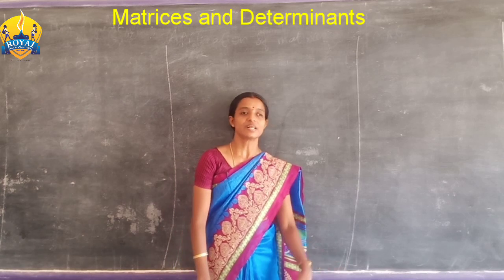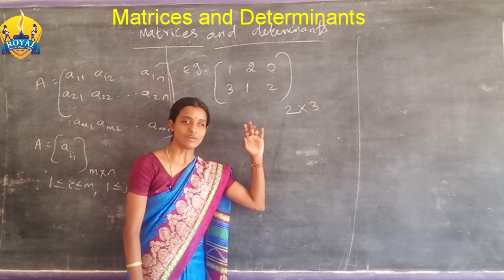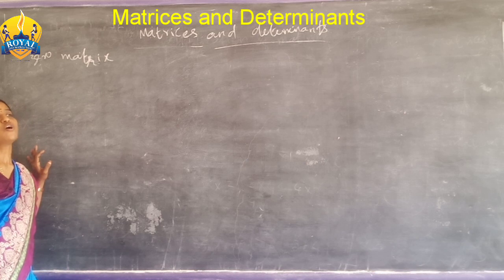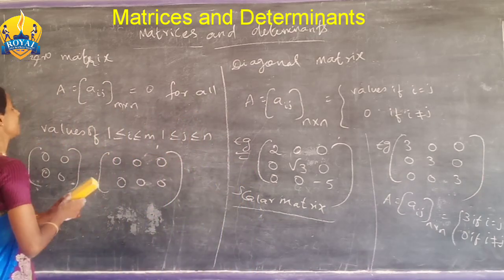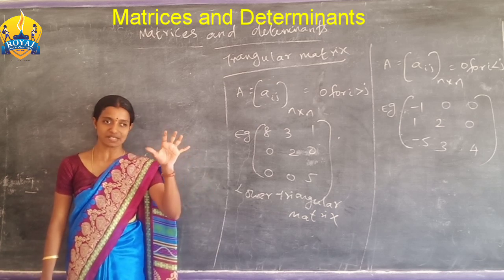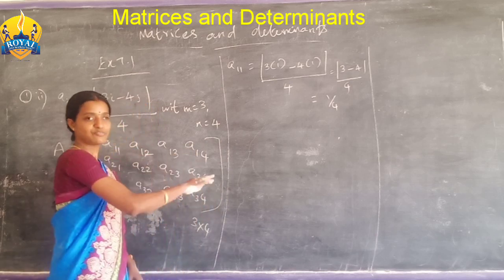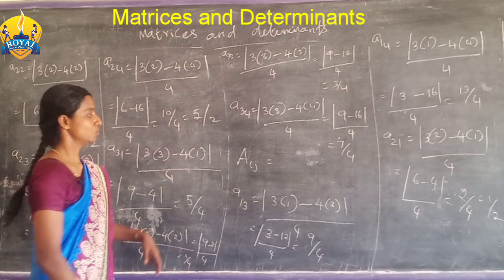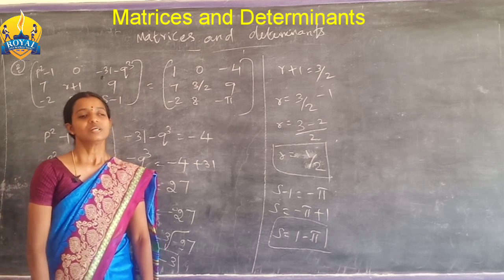online class Grade 11 | Maths | Lesson 1 | Matrices & determinants | Royalgroupofschools